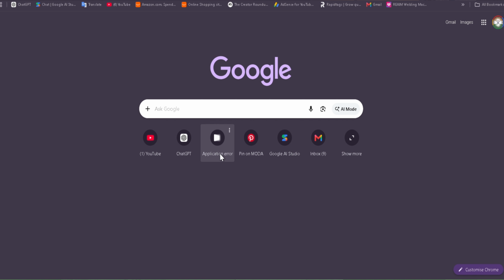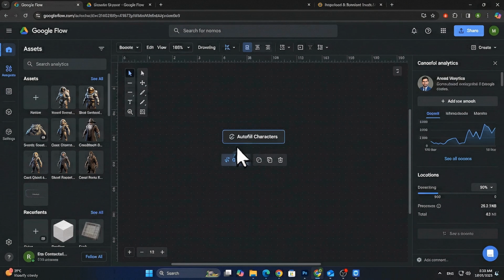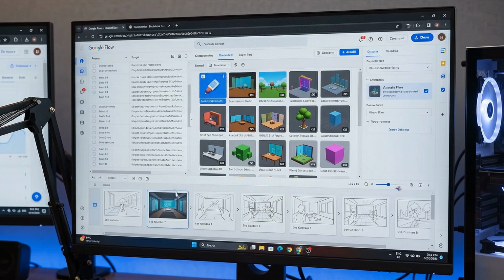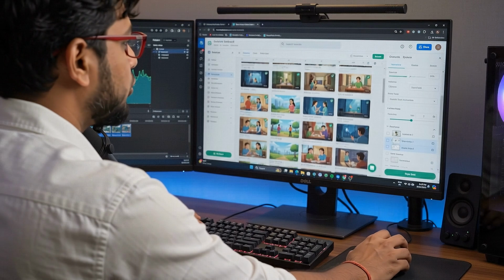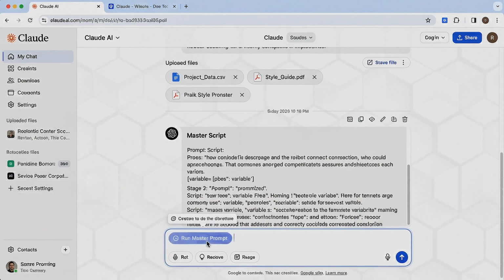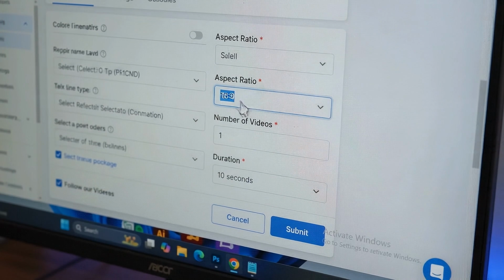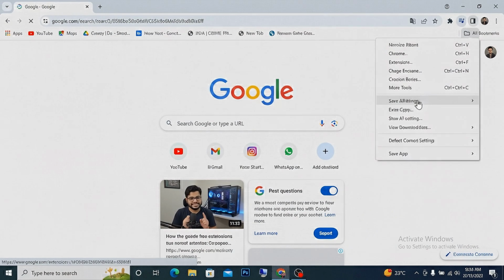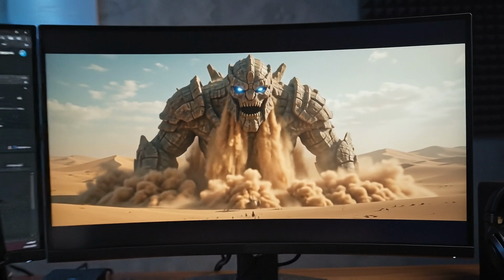Google Flow Tutorial 2026: Master the Full Workflow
Nobody Told You Google Flow Could Do This for Free

In this video, I’m diving deep into Google Flow and showing you exactly how to navigate its features in 2026. Whether you're a beginner or looking to optimize your current workflow, this step-by-step tutorial covers everything from the basics to advanced tips.

What you’ll learn in this video:

How to set up your Google Flow account.
A complete walkthrough of the interface.
Pro tips for faster automation and better results.
Why Google Flow is a game-changer for AI enthusiasts.